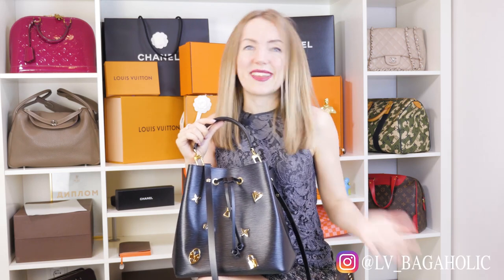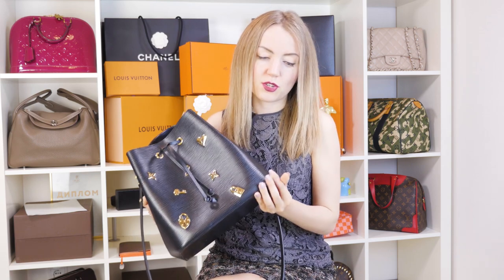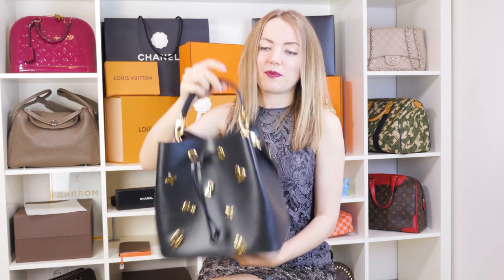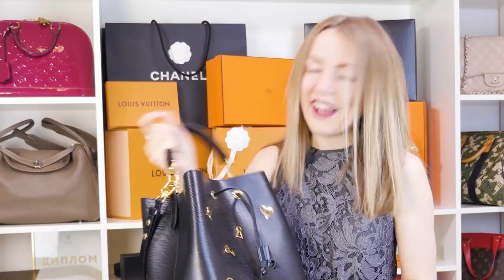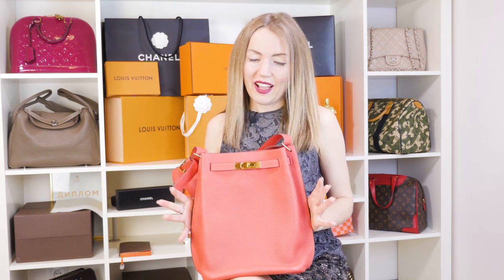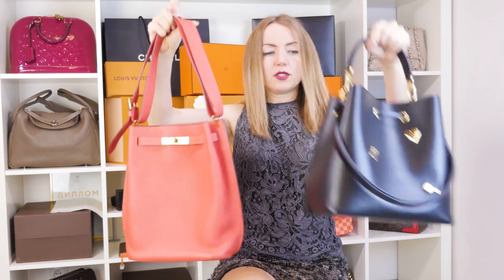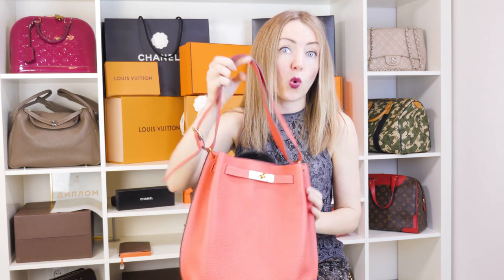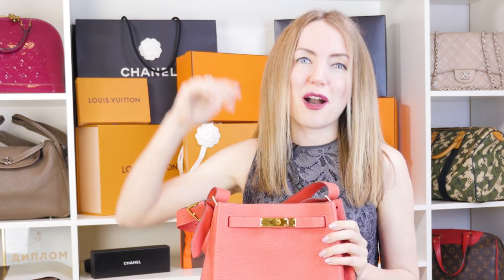LV Neonoe Love Lock Epi Limited Edition vs Hermes So Kelly Bag